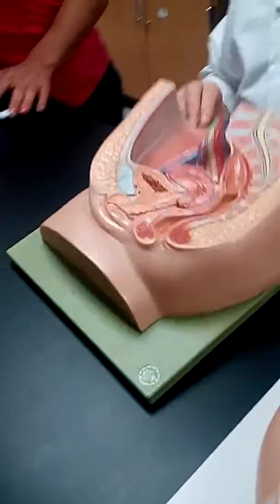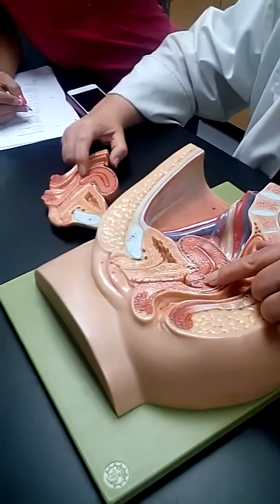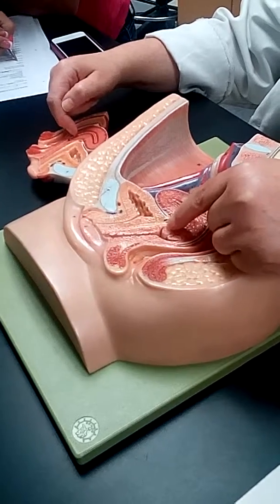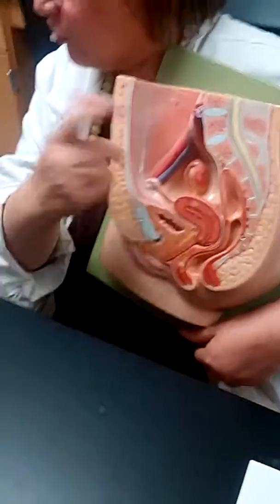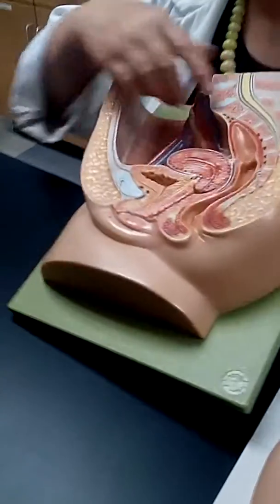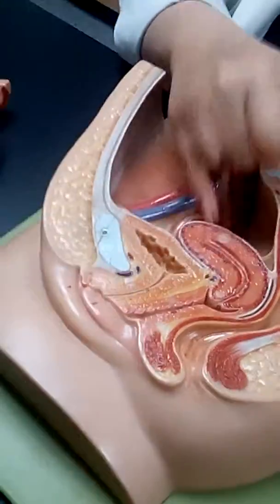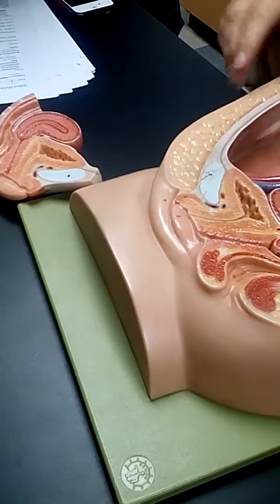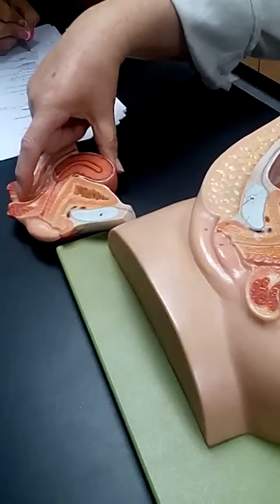Female Pelvis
Female pelvis model for Crombie anatomy class